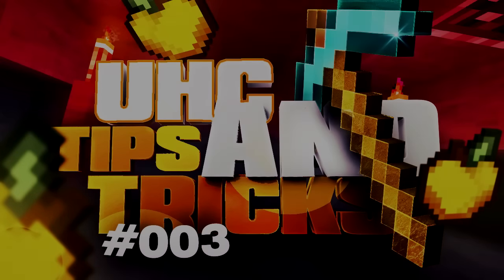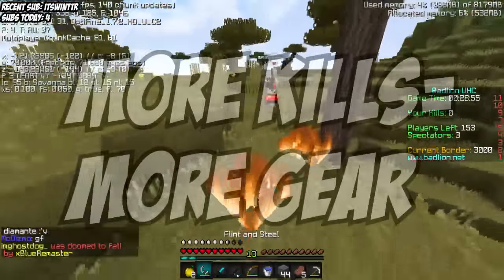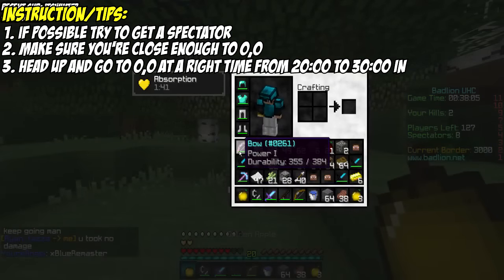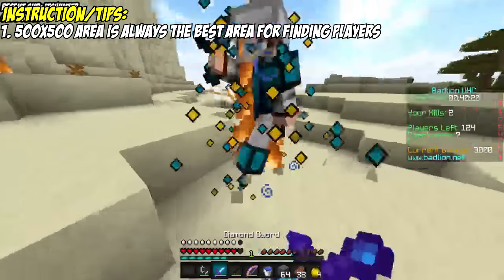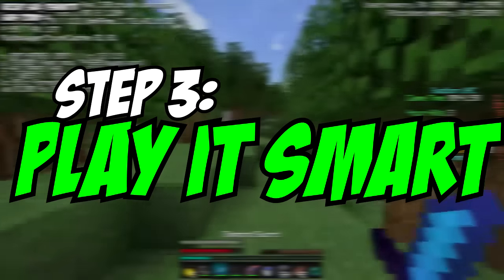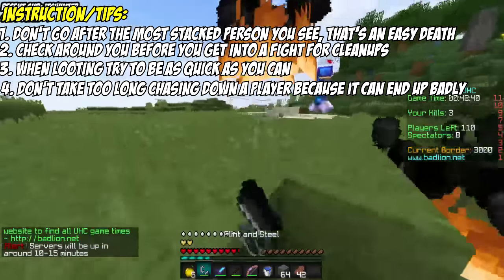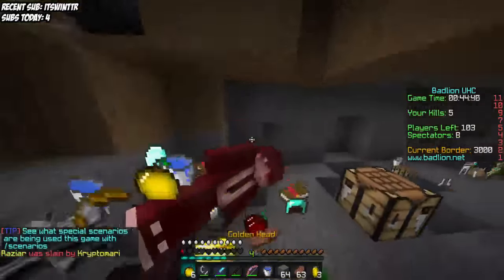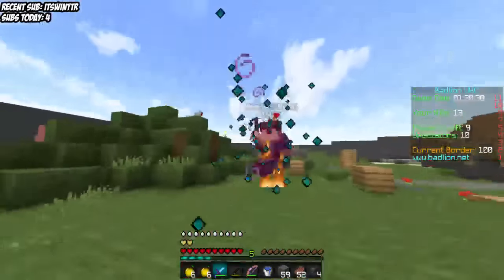UHC Tips and Tricks: E03 - "Snowballing"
Welcome to another episode of UHC Tips and Tricks on how to snowball! In this series I will be showcasing strategies and techniques I know from lots of UHC. This episode I speak on Snowballing in UHC!

Also a new intro is in the making!

SPANISH: COMING SOON